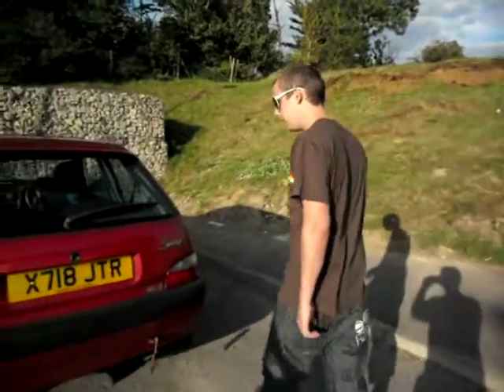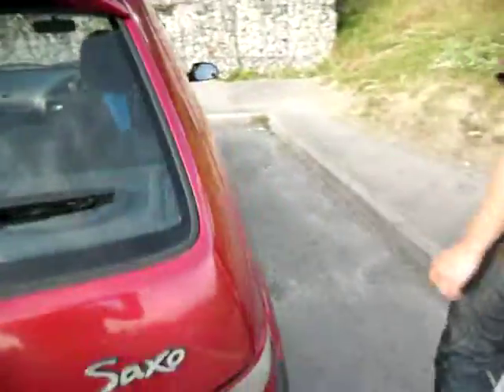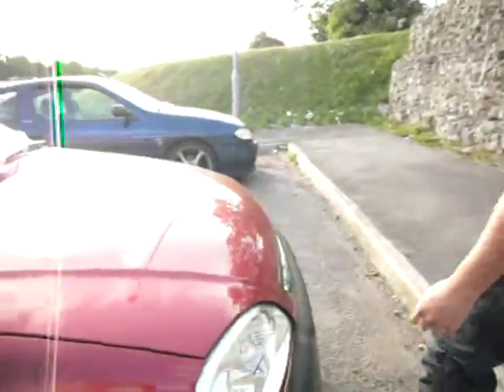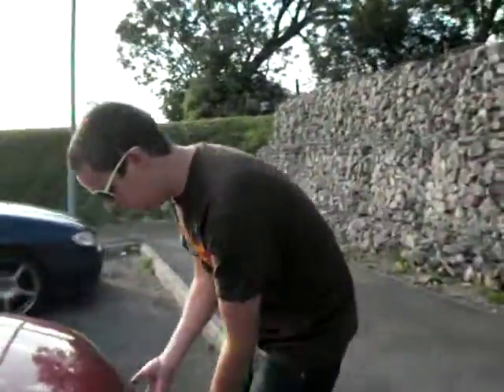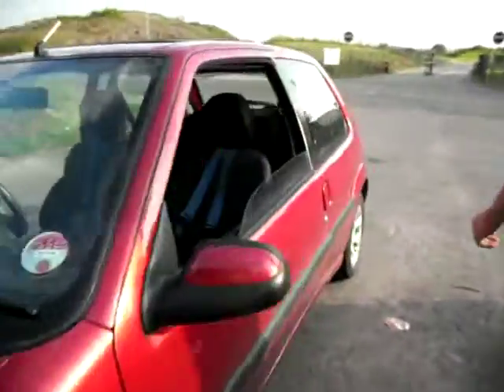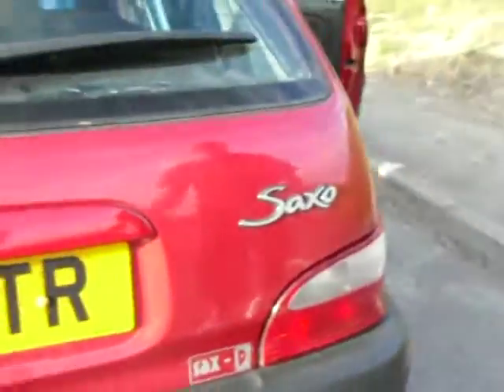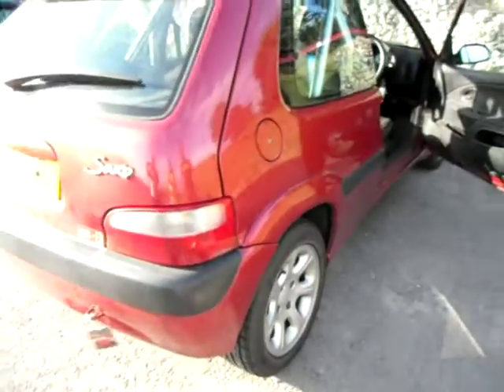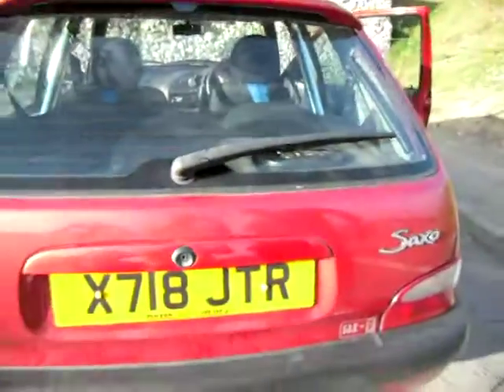Saxo VTR Review And Specification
Saxo VTR walkaround.